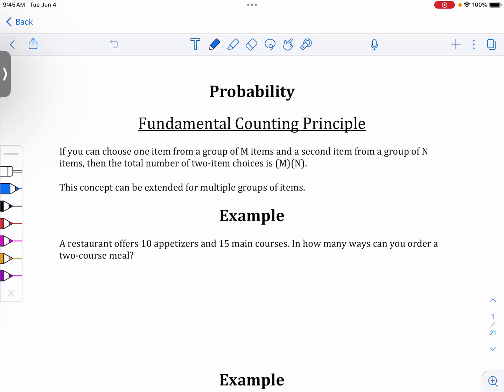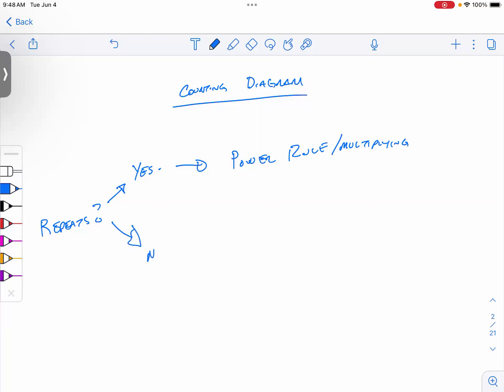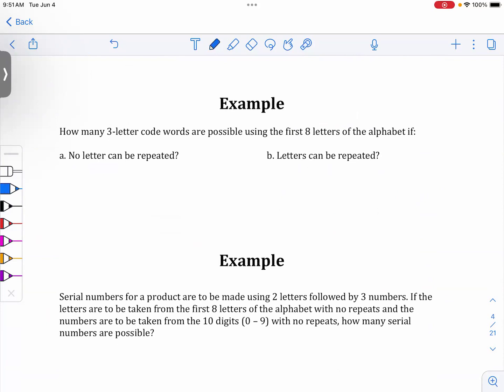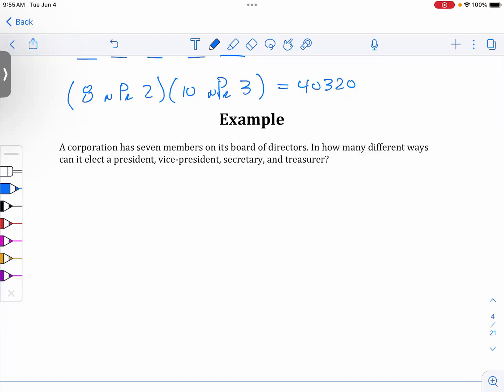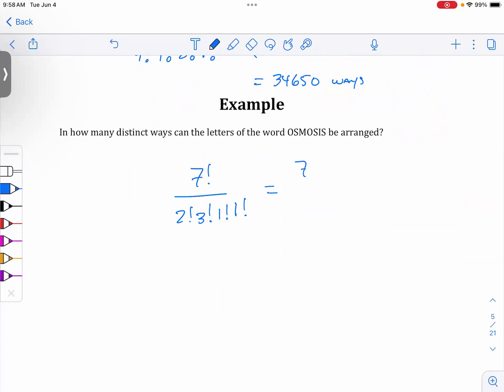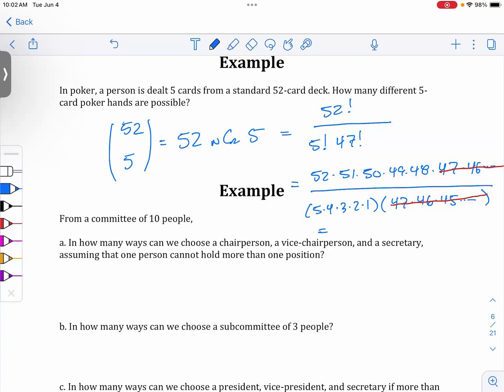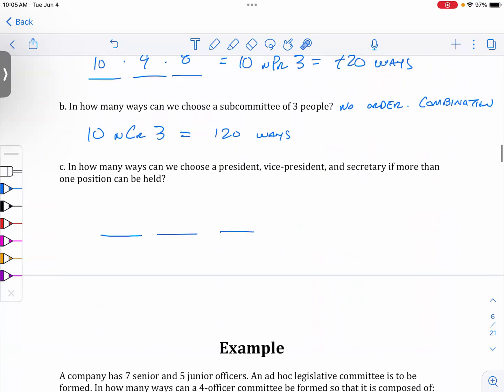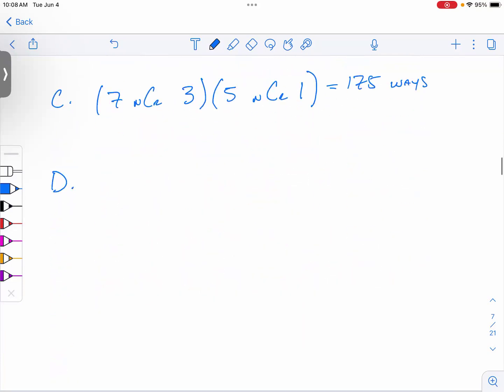Probability Lecture 1